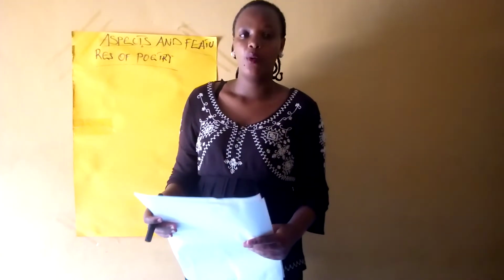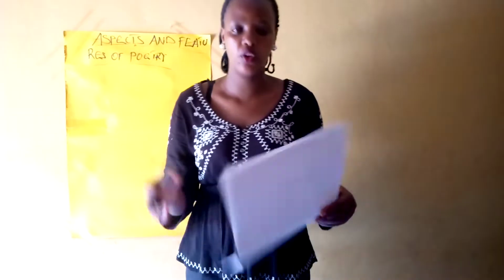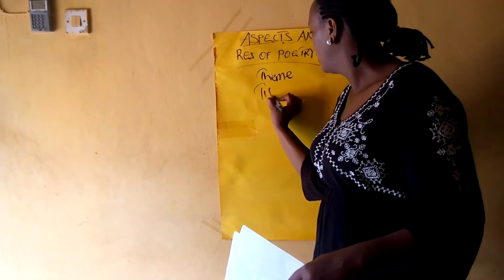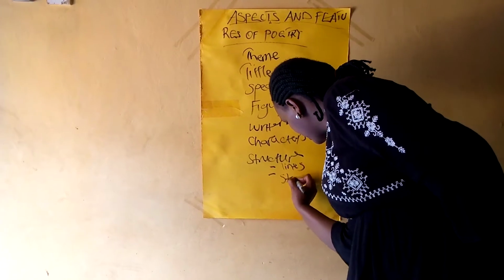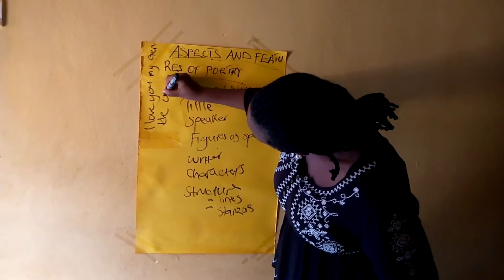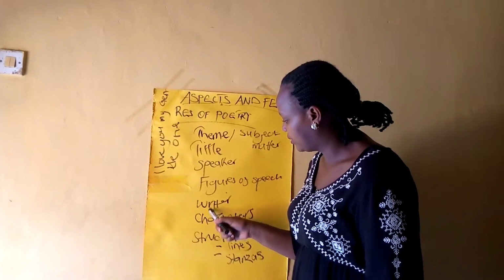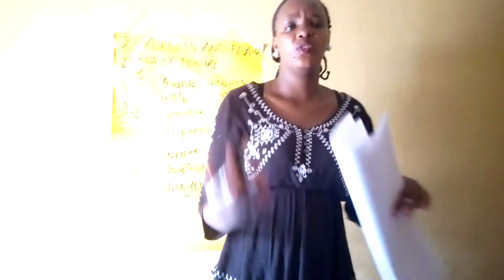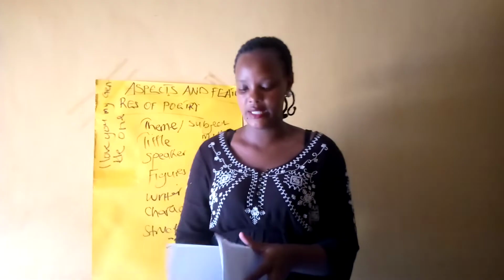July 23, 2021